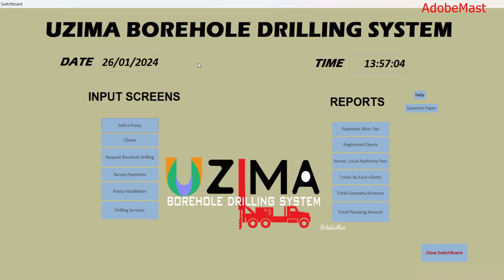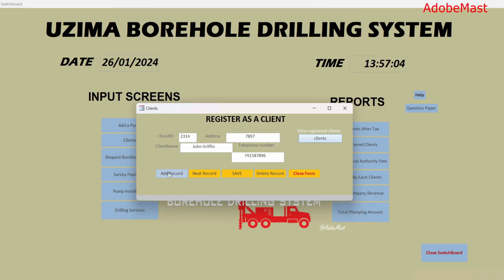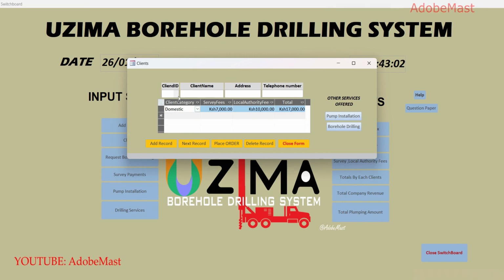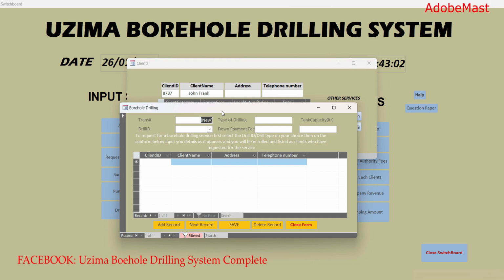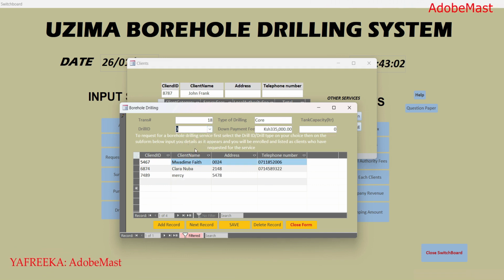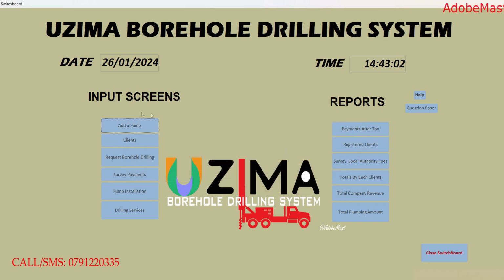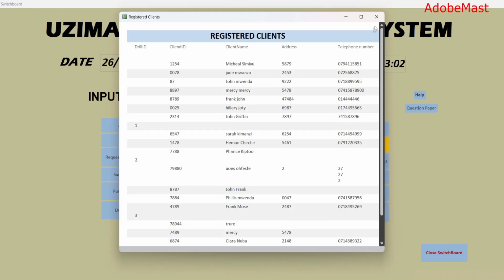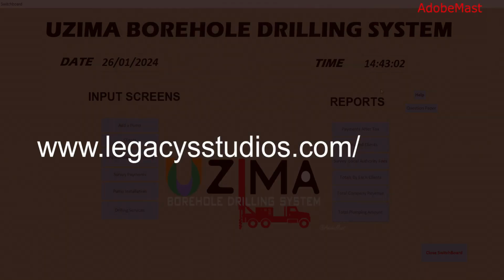UZIMA BOREHOLE DRILLING SYSTEM | 2024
Uzima Company is a prominent borehole service provider in Kenya, catering to industrial, commercial, and domestic clients with symmetric drilling, core drilling, and geo-technical drilling services. They also install various water pumps, such as submersible electric pumps, solar pumps, and hand pumps, charging clients based on borehole depth, tank height, and pump type. Additionally, the company offers plumbing and pump maintenance services. Clients need to apply, providing details like name, address, and telephone number. Survey and local authority fees vary for different client categories. Other services are charged based on specific rates for drilling, pump installation, and depth/height parameters.